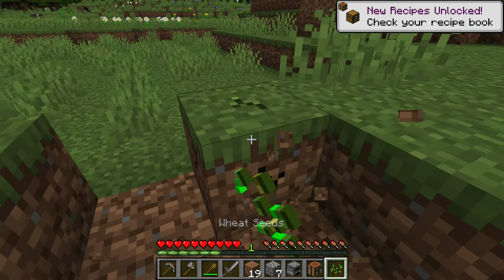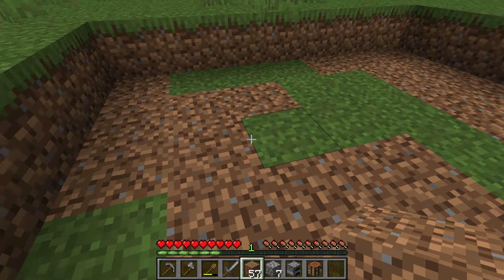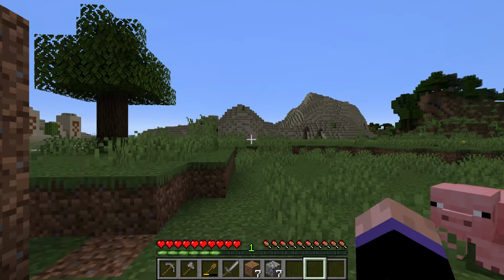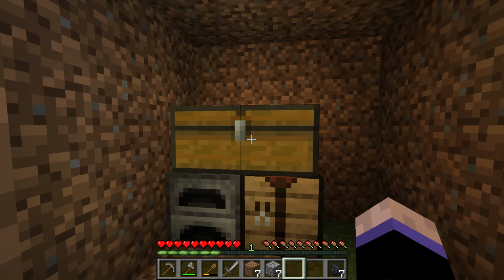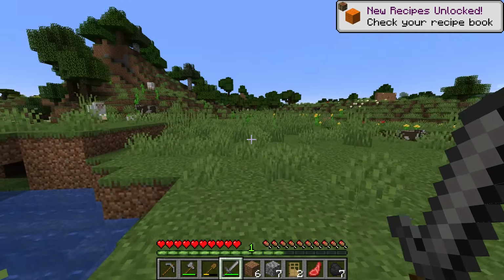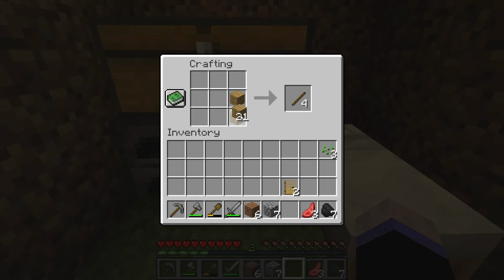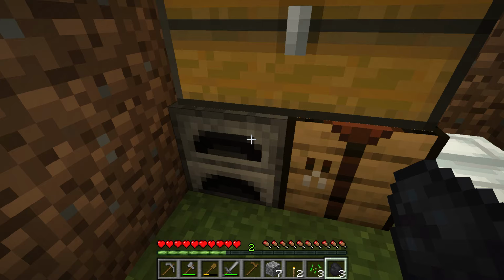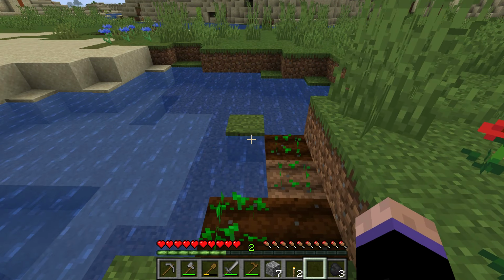Minecraft Beginners Guide - Part 2 - Shelter, Storage, Bed, Spawn Point and Farming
Minecraft Tutorial for Beginners and New Players.
Teaching you how to play minecraft, Make your first shelter, make storage, build a bed to set your spawn and beginner farming for food.
Playing on Minecraft Java Edition on PC.

► My Gaming Gear